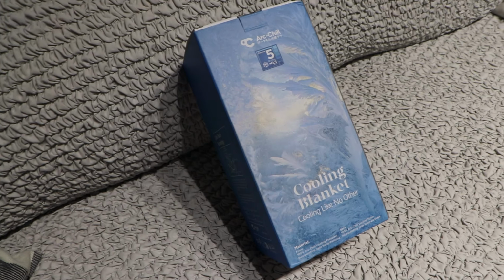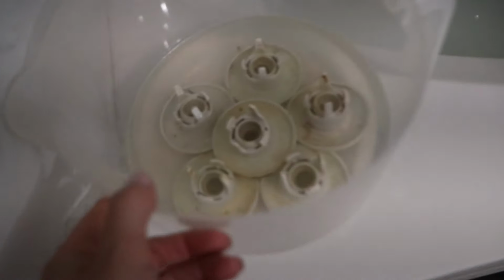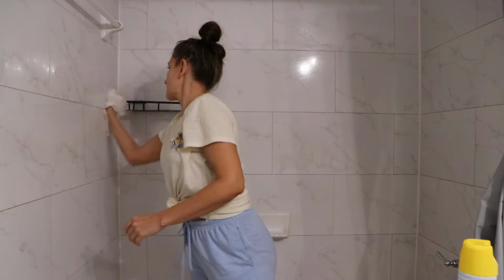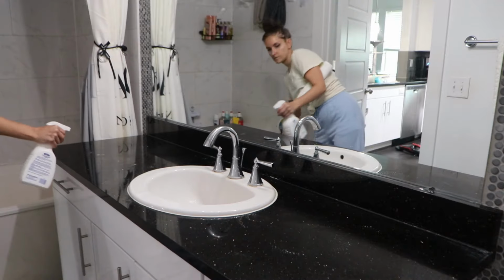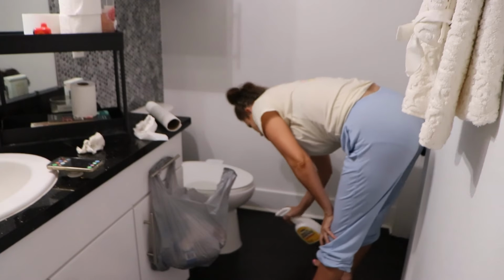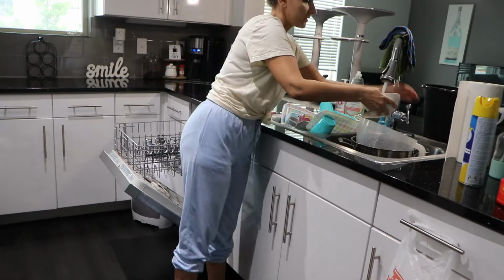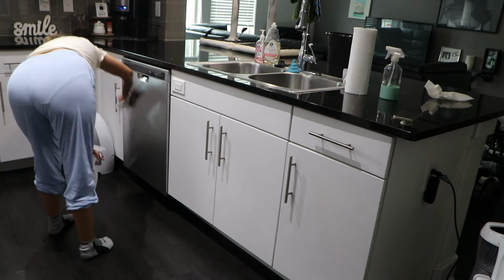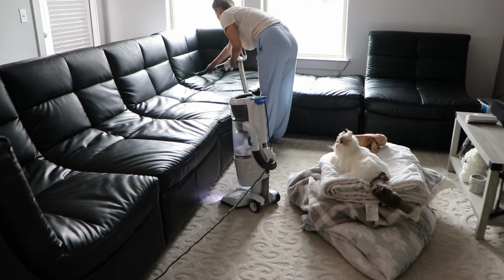CLEAN WITH ME 🧹✨ DEEP CLEANING MY APARTMENT - luxear cooling blanket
CLEAN WITH ME- A LIL CLEANING MOTIVATION FOR YOU!!! | luxear cooling blanket! In today's video im going to be deep cleaning some things in my home, that i dont clean every day, but really needs to be cleaned! I'll be deep cleaning my tub & shower good, especially the jets in my tub (they are disgusting!) I'll also be vacuuming and wiping the couch down and cleaning some other things in my apartment. I hope this video gives you some good cleaning motivation to get up and get some stuff done!

Luxear Cooling Comforter
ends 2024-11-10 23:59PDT